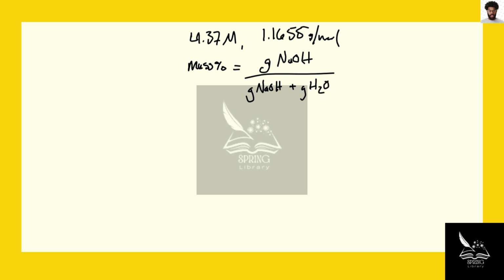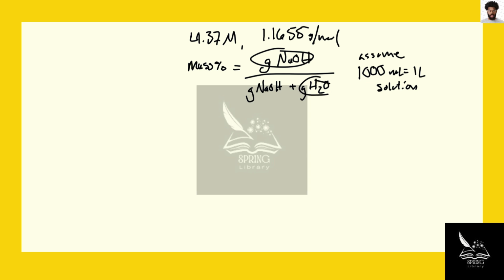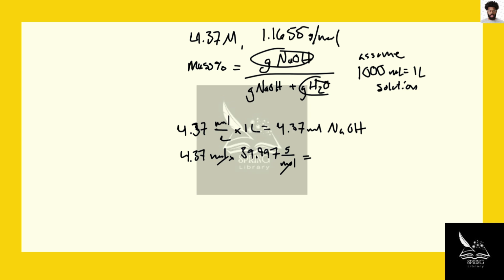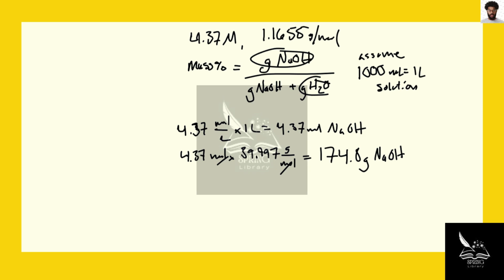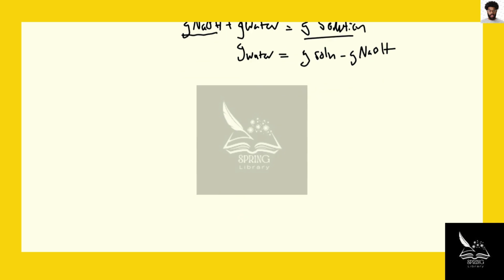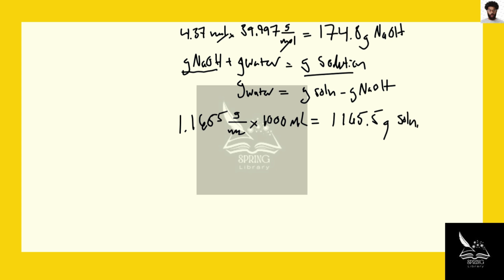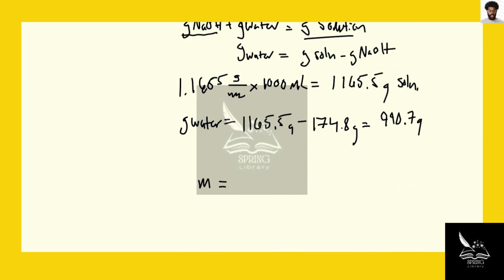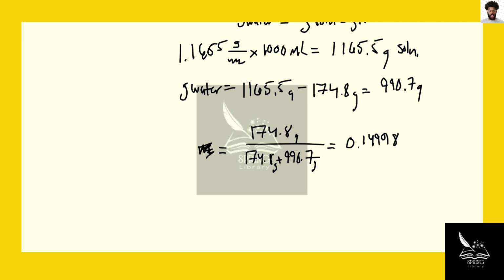[Chemistry] What is the mass percent of an aqueous sodium hydroxide solution in which the molarity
[Chemistry] What is the mass percent of an aqueous sodium hydroxide solution in which the molarity of NaOH is 4.37 M  The density of the solution is  . ( 5 pts)